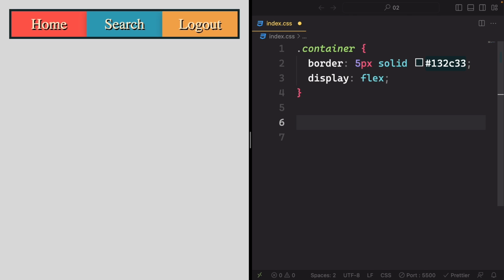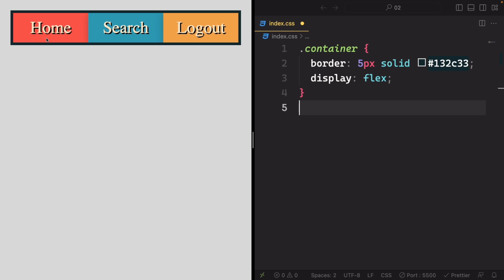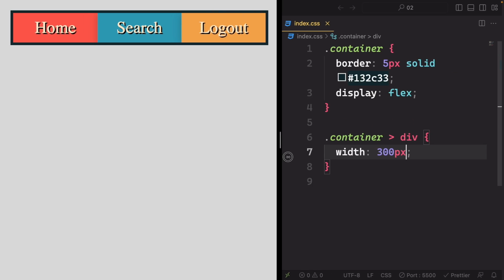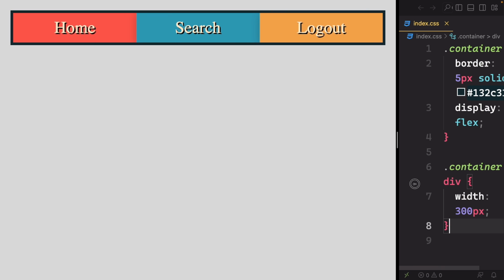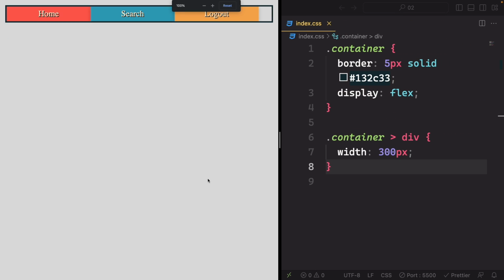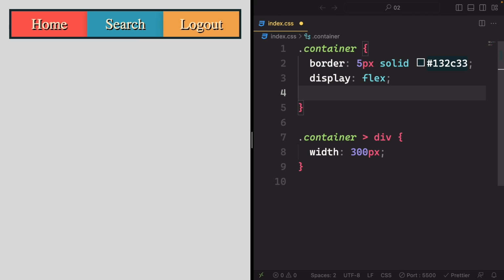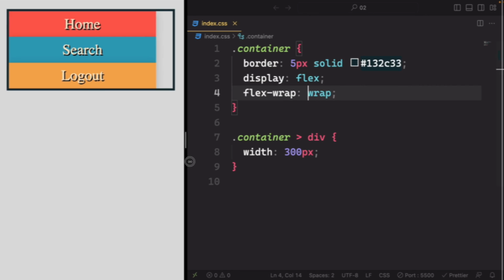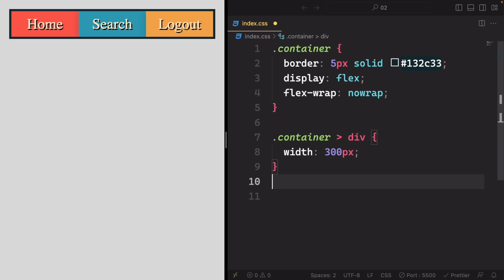🌟 Master Flexbox Layout Wrapping! Best Tutorial for CSS Beginners! 🎉✨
🎥 Dive into Flexbox and CSS with this comprehensive tutorial! Learn essential layout techniques, master Flexbox, and elevate your CSS skills. Perfect for beginners looking to build responsive designs effortlessly. Join us on this learning journey!

🔓 Unlock your coding potential! Level up your skills, get early access, and join a thriving developer community.